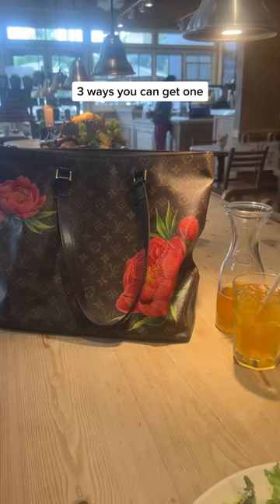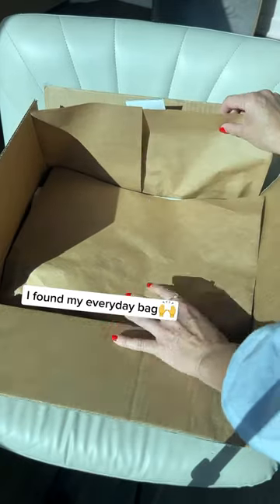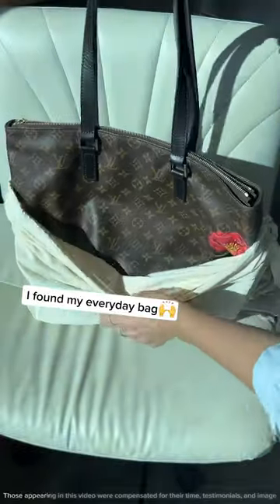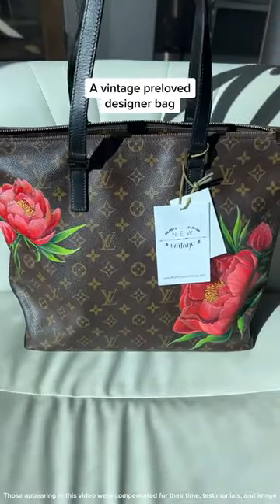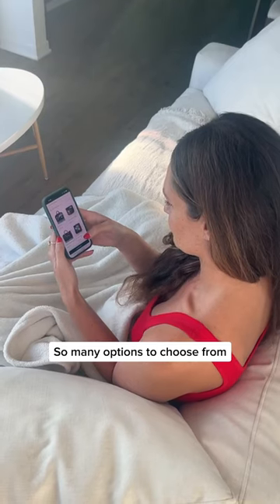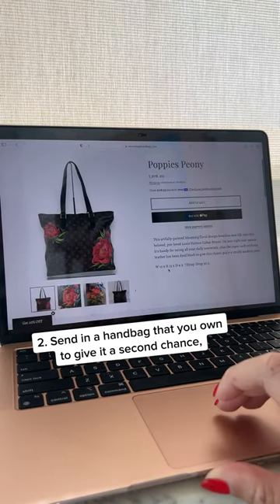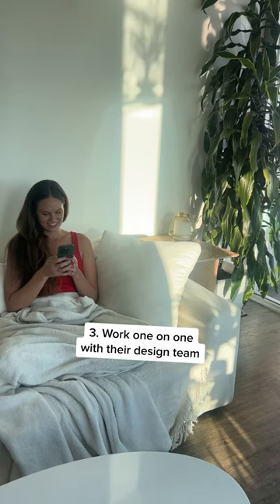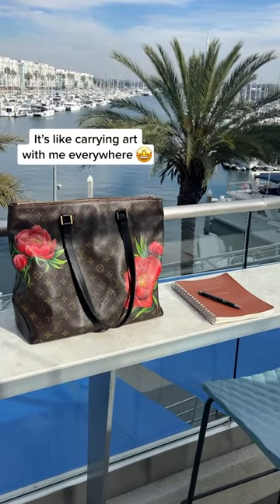Your favorite everyday bag is just a click away!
Shop this bag and more at newvintagehandbags.com!